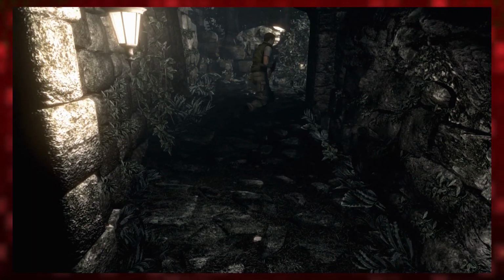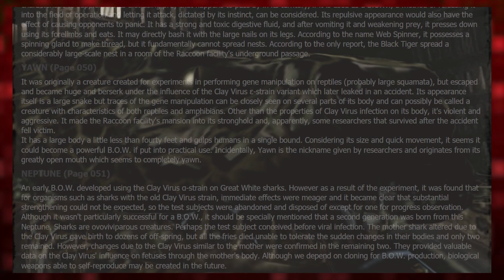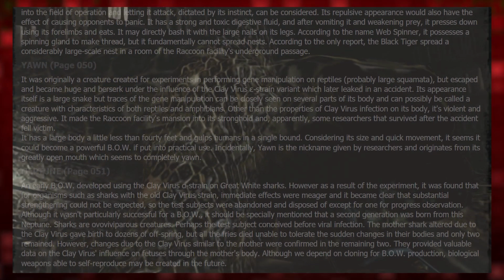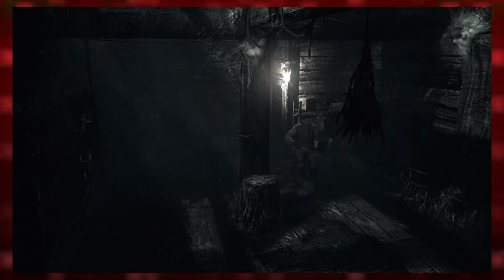What is Yawn? (Resident Evil)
Yawn is one of the many Bio-Organic Weapons that either Chris Redfield or Jill Valentine will have to deal with during the events of the game, Resident Evil. A giant snake packing a deadly, venomous bite, Yawn has made the Spencer Mansion it's stronghold and has been creating issues for the staff at the estate as well as anyone else who happens to invade it's habitat.